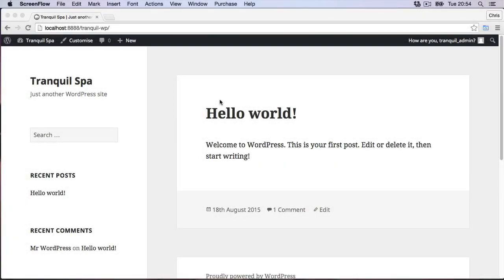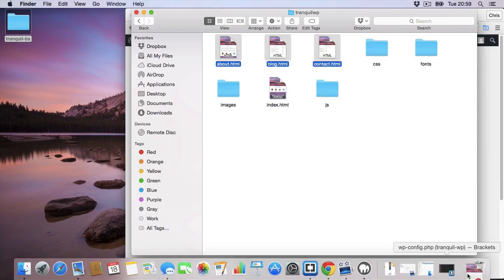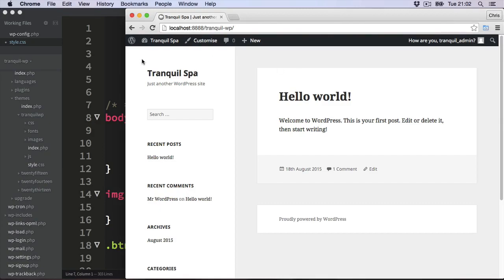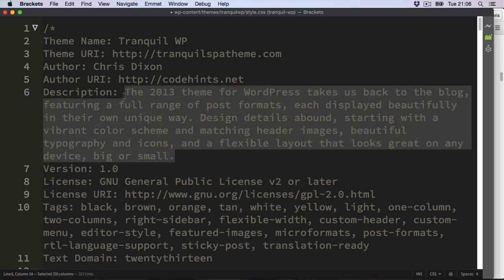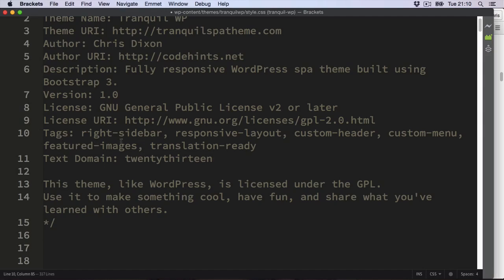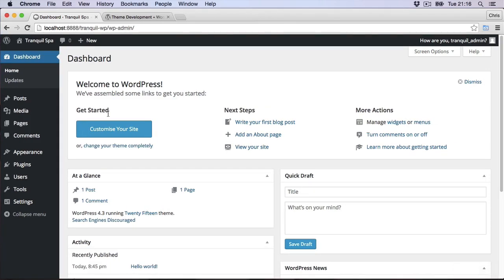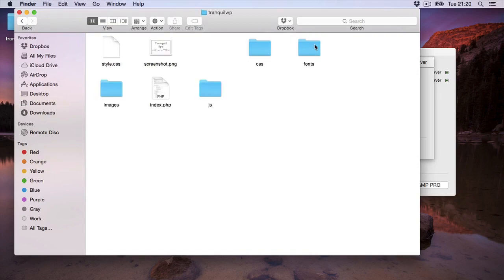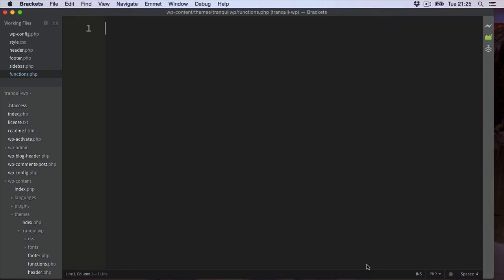HTML, Bootstrap to WordPress Conversion -- WordPress theme folder